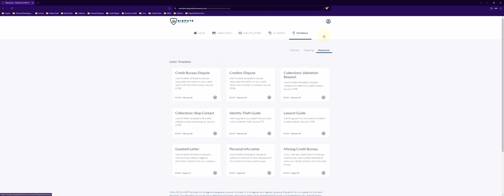Dispute For Me Now - Portal Walkthrough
This video goes over your portal and the videos you should prioritize watching before we dive into the dispute steps.

Join our Free Facebook group to learn how to repair your credit for free using AI